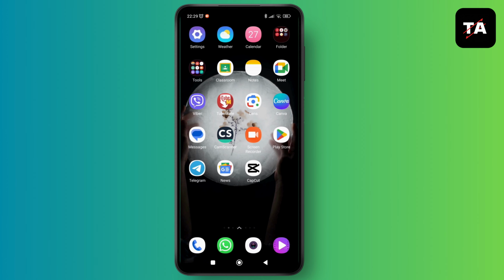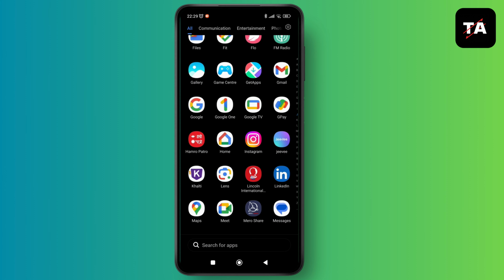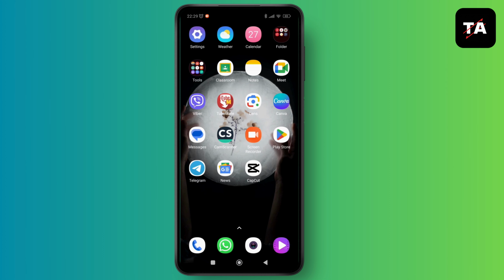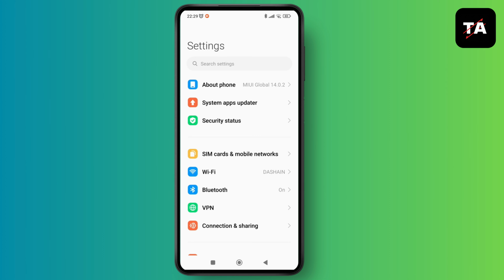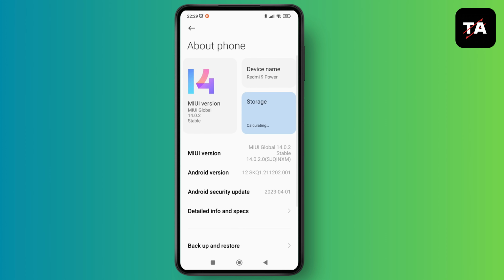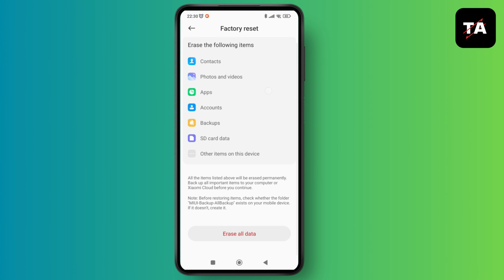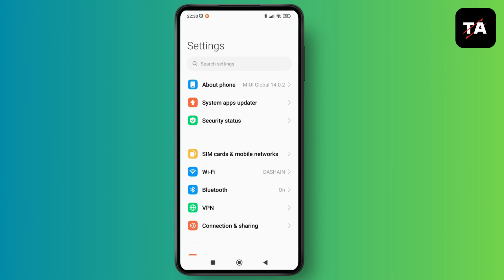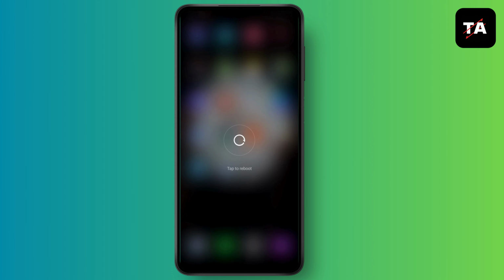How to clear frequently used emojis on Android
Welcome to our step-by-step guide on "How to Clear Frequently Used Emojis on Android"! If you're looking to reset or clear your frequently used emojis on your Android device, this video is for you. We'll show you how to clear emoji history, reset your emoji keyboard, and manage your emoji preferences on Android. From simple settings adjustments to more advanced methods, these tips will help you keep your emoji usage private and organized.

In this video, we will show you:

How to reset emoji keyboard on Android
Tips to clear emoji history on Android
How to manage emoji preferences on your Android device
How to remove recently used emojis on Android